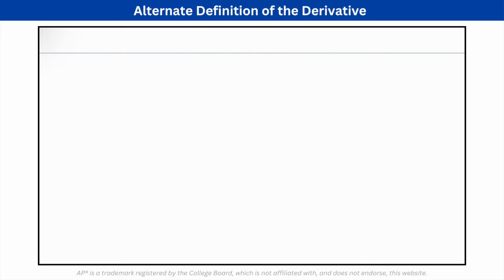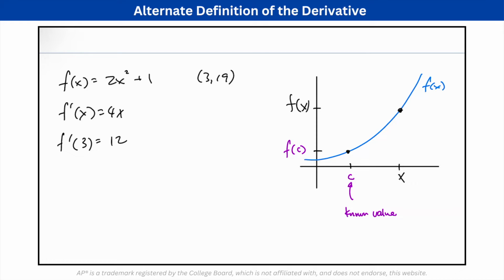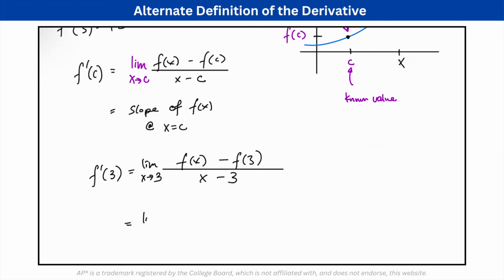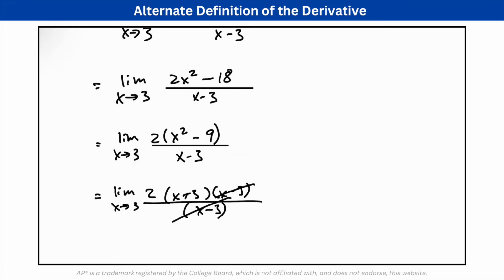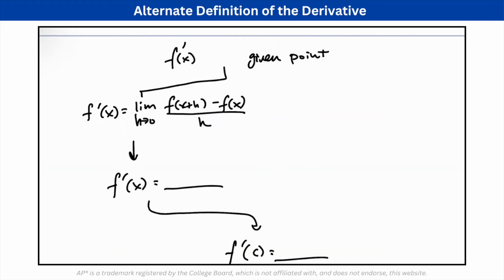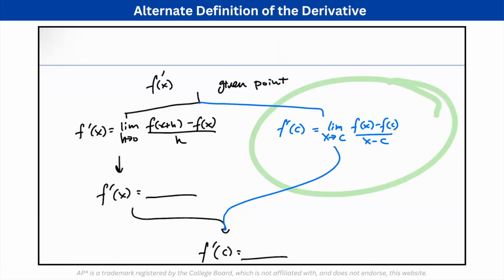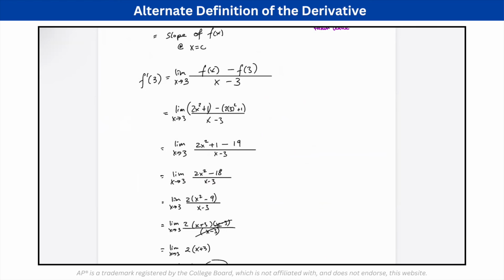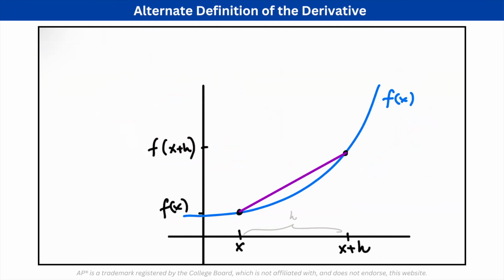[AP Calc] Unit 2.2 Alternate Definition of the Derivative (Part 3)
In this video, we will introduce the alternate definition of the derivative of a function. KEY QUESTION: Can you tell the difference between the derivative of a definition and the alternate definition of a derivative? Specifically, what do they mean respectively?